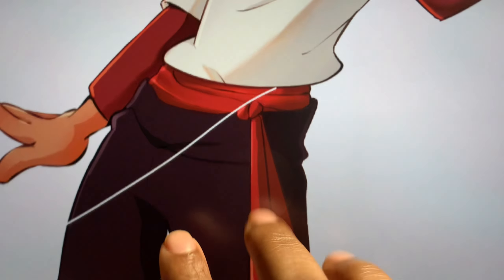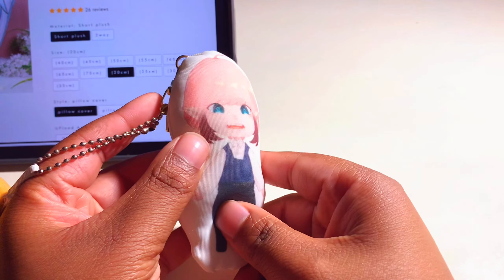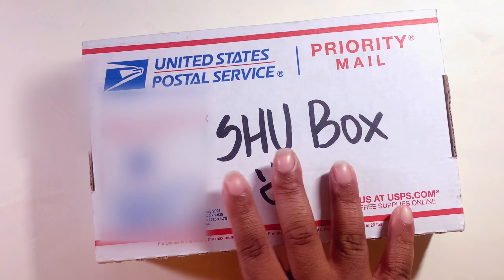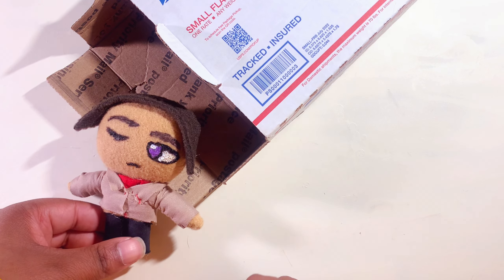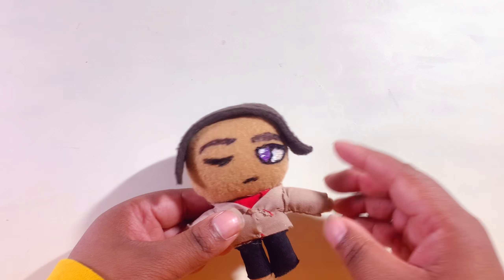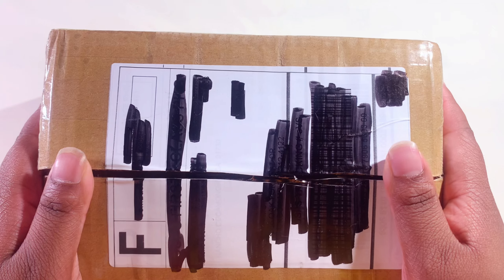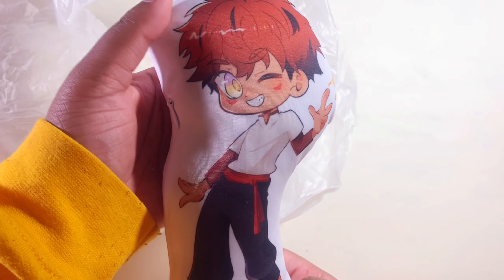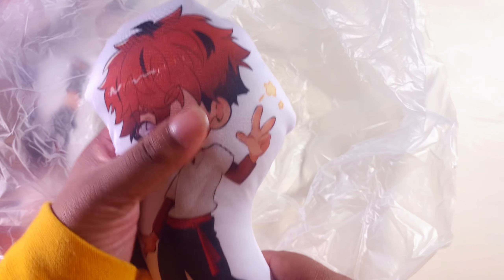I TURNED MY OC(S) INTO PLUSHIES… but at what cost? | Draw w me PT 2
In this video, I turn my ocs Into plushies! With the help of vograce. I drew the artwork in the previous part 1!

Come along w me and draw! ✨Also comment mofuu ⭐️ with two u’s to get a shoutout! Also also! I have an ongoing dtiys Art contest going on so if you want to join check out the details in this video!

📖Video Chapters
Intro: 0:00-0:36
Unboxing Plushes: 0:37-8:11

🌸New & Old Mofus~ Welcome to my little channel, I draw a lot of anime-related things and here and there I’ll do a bit of animation (though I’m not good at it!) but I’m glad to know you’re on this journey with me and possibly on your own little (art) journey!

Hop on this amazing journey with me as I grow as an artist and person! Learning many and new things~

(if you also want or like to its your choice you can send me fanart at this email as well!)

I like to draw (obviously), write, and read in my spare time! I'm also a big anime fan if that isn't obvious lol